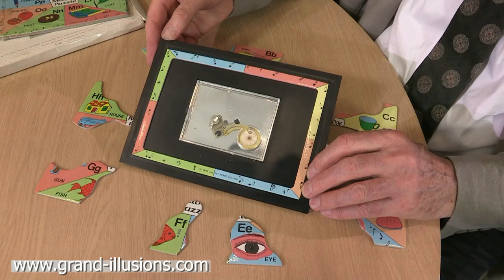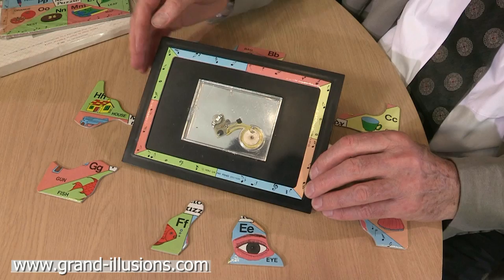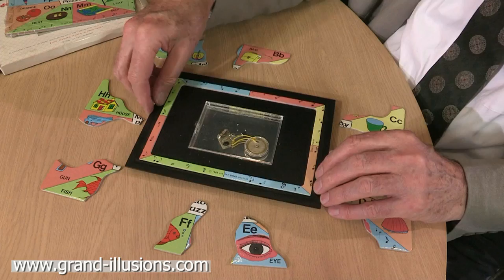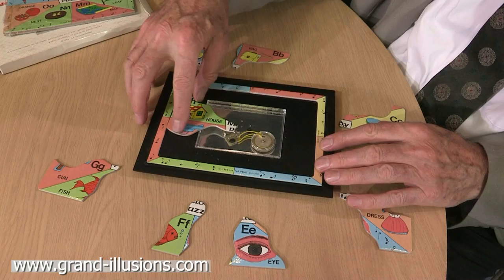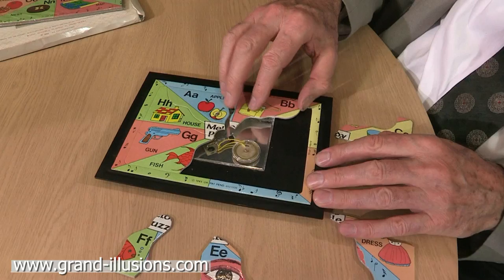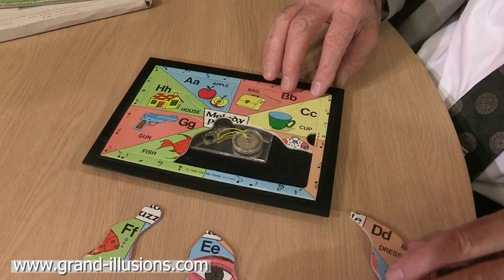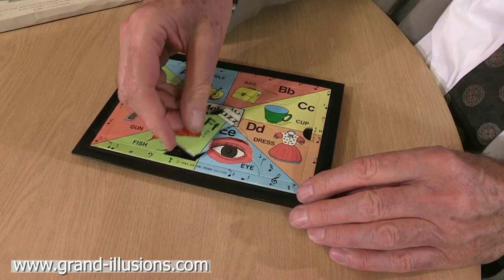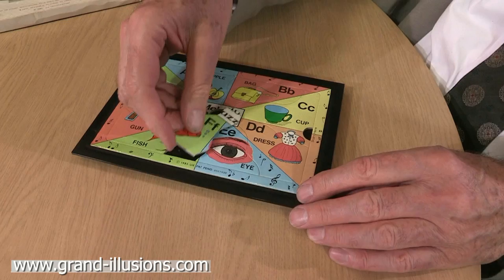Melody Puzzle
A simple little child's jigsaw puzzle, but with a little technological twist. The pieces fit into a base which contains a light sensitive diode, in the middle of a shiny metal tray. Any available light will bounce around the reflective metal surface, and because the diode will be able to detect the light, the action will not start. Only when the very last piece is in place, and the diode is in complete darkness will the circuit be activated, and the tune will play - a little reward for getting the puzzle right!